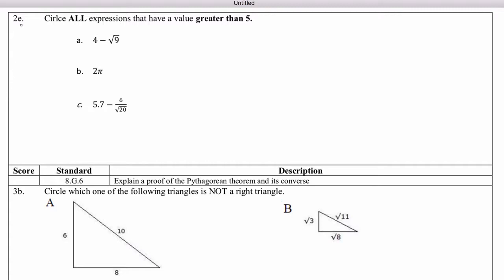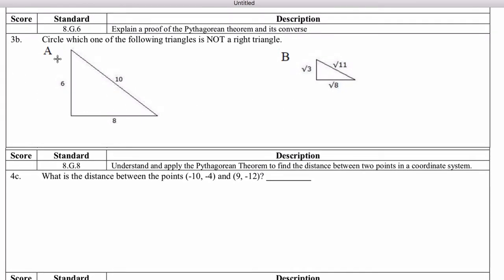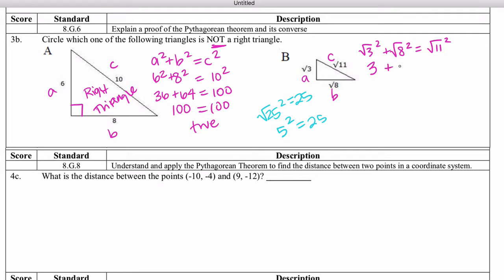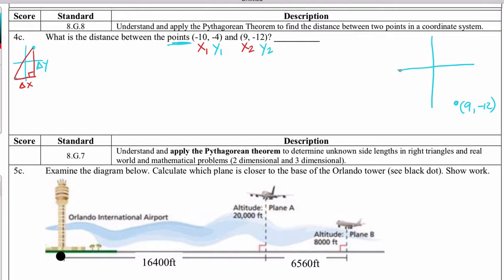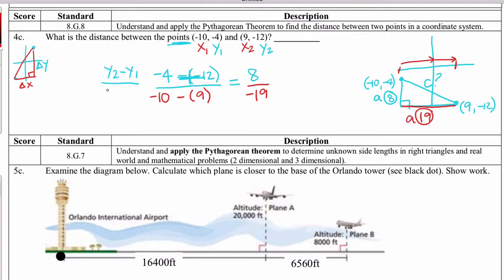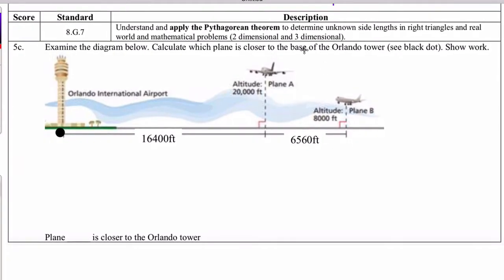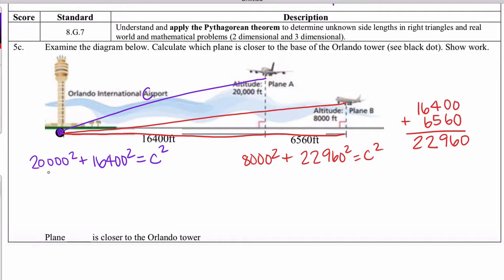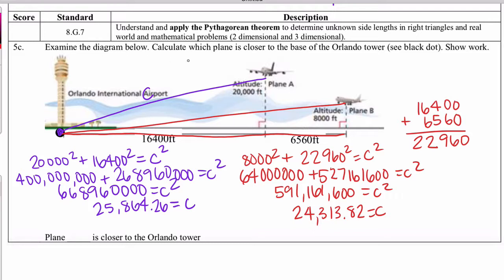Math8 SBA Review Pg5